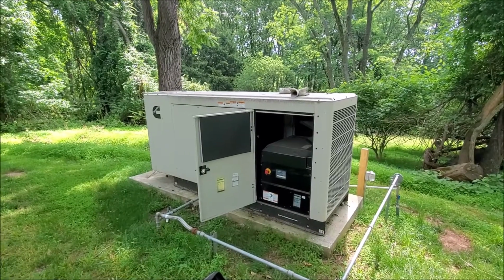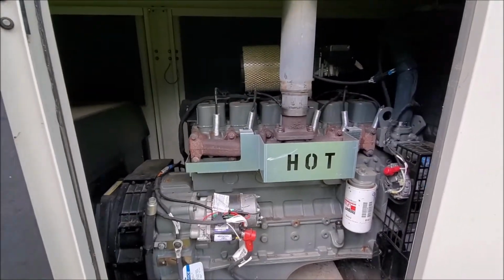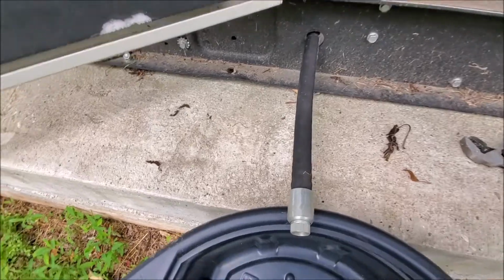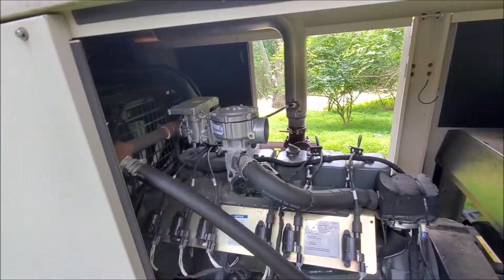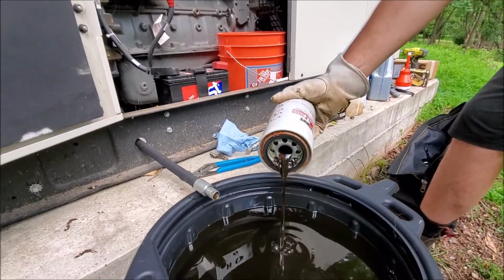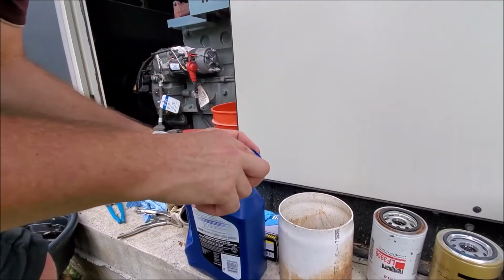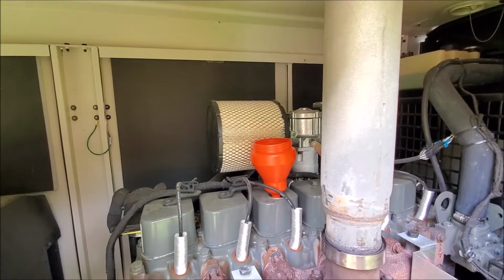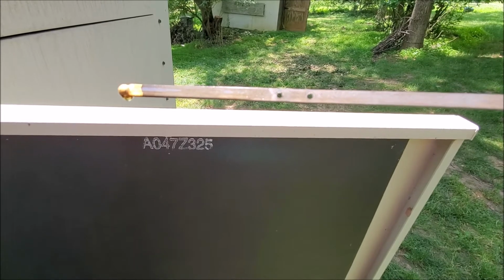Cummins Quiet Connect RS50 Generator Service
The generator was on for 5 days straight after a storm took out the power in our area, so its time to give it some TLC. In this video, I change the air filter, oil, and oil filter on my Cummins RS50 Generator. I didn't change the plugs as they are in good shape.

Parts:
Air Filter is part
Oil Filter is part LF3959 by Fleet guard or you can use the Fram XG3976A
Oil is Valvoline Premium Blue One Solution 9200 15W40
Original Spark Plugs (I didn't change them) are Champion RC9YCC. I purchased NGK 6962 BKR6E as replacements. You need to gap them to 0.2" per the Cummins manual